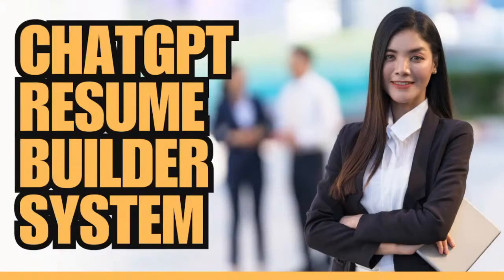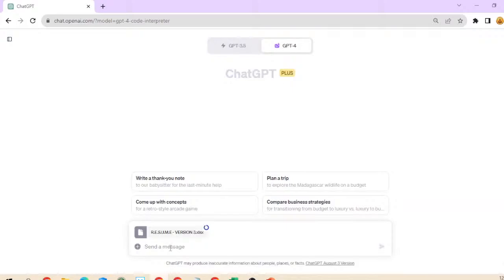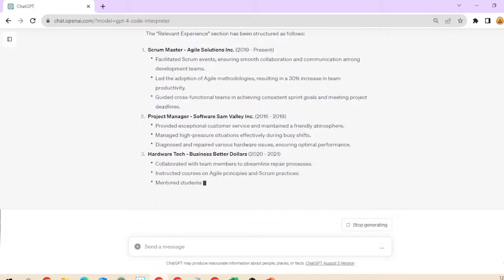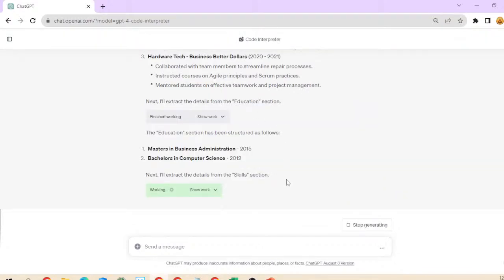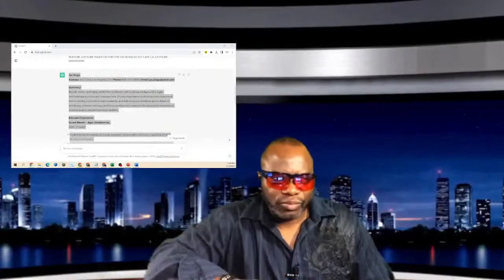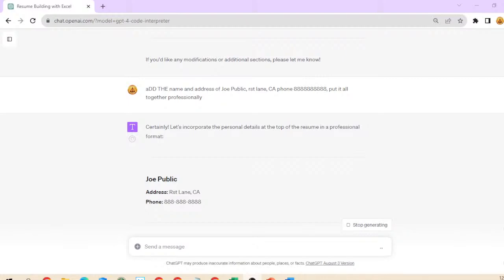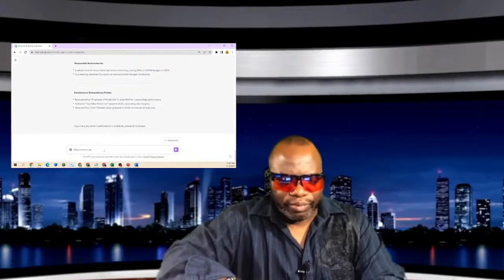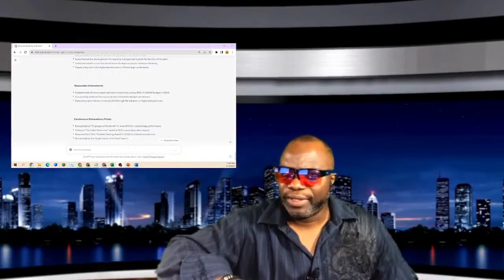Build a Resume with ChatGPT